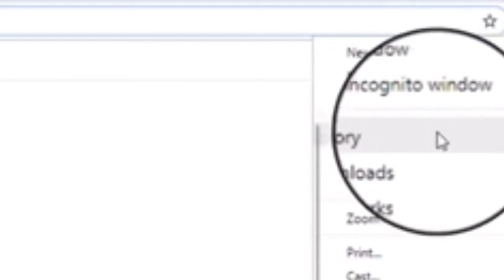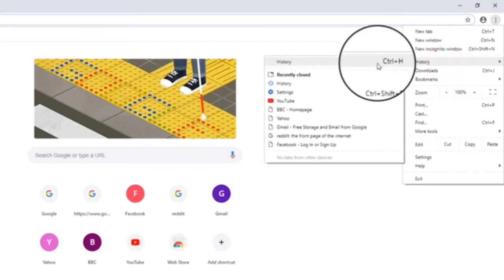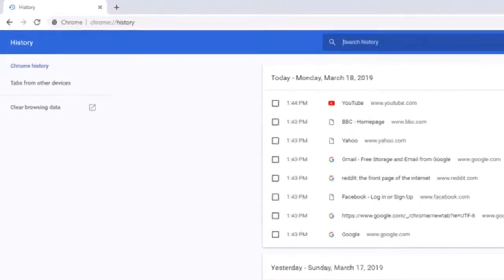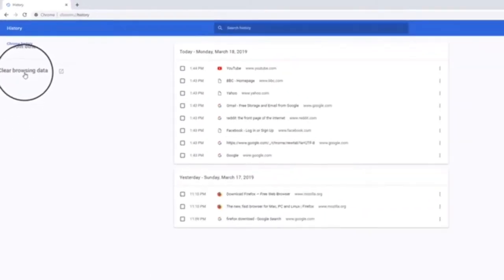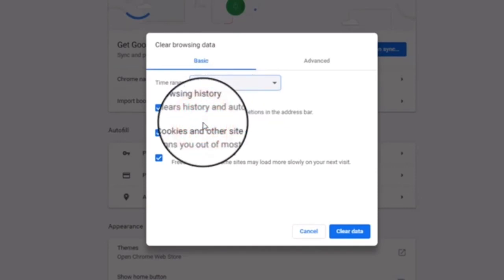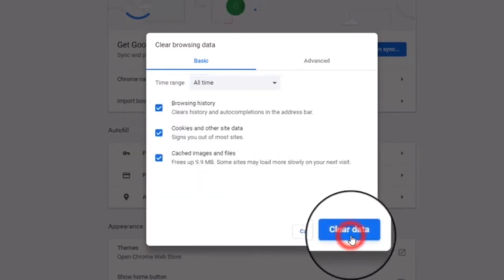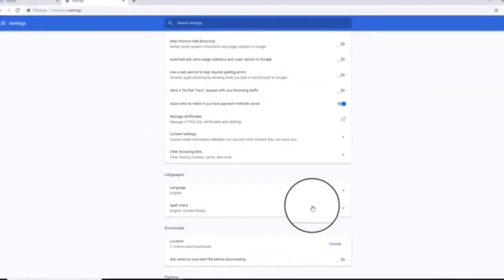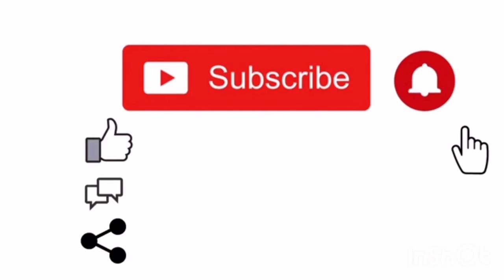အေရးျကီးေသာအခ်က္မ်ာကုိး သူမ်ားမသိရေအာင္ chrome history ဖ်က္နည္း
အေရးျကီးေသာအခ်က္မ်ာကုိး သူမ်ားမသိရေအာင္ chrome history ဖ်က္နည္း/ how to delete google chrome history